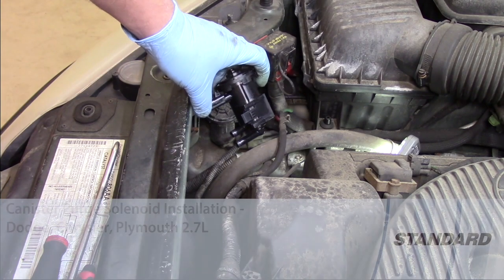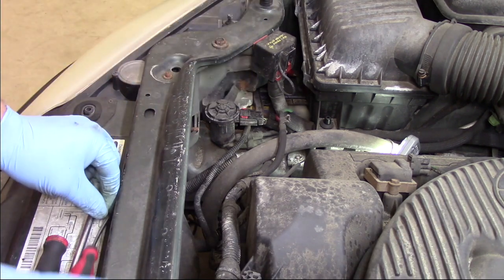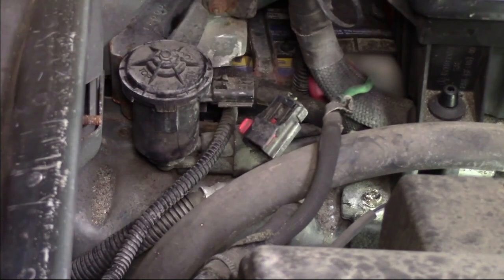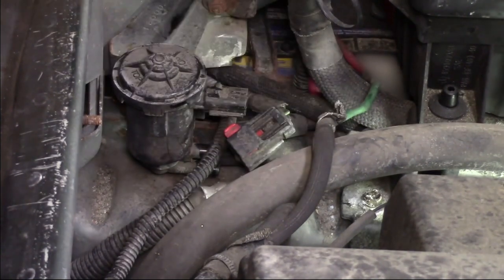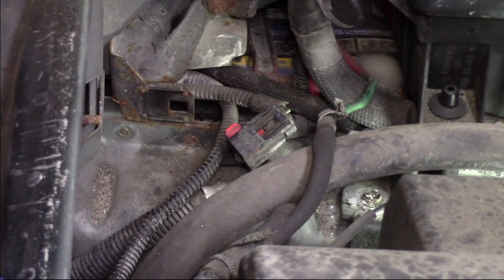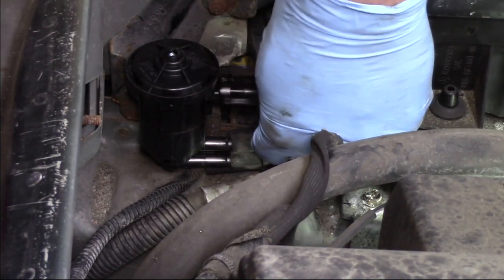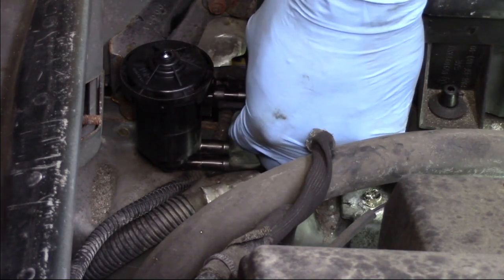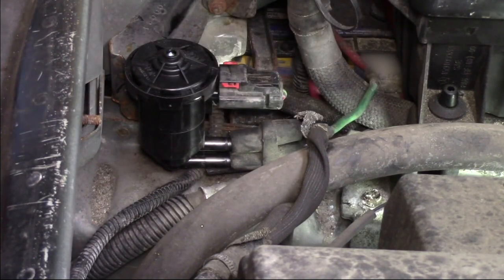Canister Purge Solenoid Installation: Dodge, Chrysler, Plymouth 2.7L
Watch this video from Standard to learn how to install a Canister Purge Solenoid on a Dodge, Chrysler, or Plymouth 2.7L application.

Video Transcript:

All right, let's take a look at replacing the canister purge solenoid on this Dodge Intrepid with a 2.7-liter engine.

Now, you notice it's located in the right front corner of the vehicle here, near the battery jumpstart connection here. So it's not too difficult to replace. I'm going to take my 90-degree pick. Now, there's a red locking tab here on the electrical connector. So I'm going to zoom in here a little bit, and I will use my pick to slide the tab over and release this locking tab. Now, quite often, you see people discard these. It's always nice to reuse them, if possible. But once I slide that back, I can pinch the connector here and unplug it.

So now, once I get the electrical connector out of the way, I'm going to take my hose hook tool and gently pop off the hoses, which go to the engine for vacuum, as well as to the EVAP system. Once we get those popped off, now there's just a little locking tab on the solenoid itself. So it slid onto a bracket, and there's this little tab here. We have to depress that. So again, it might be easier to use my hook tool here, to push that in. Once that's released, I can slide this off. Got my old one out of the way. I will take my new purge solenoid and slide it onto the bracket. Make sure it locks into place.

Now we'll take our vacuum lines. Need to slide those back into place, and this should be pretty straightforward. And you don't have to worry about putting them in the wrong location or anything like that, since you're not moving them, and they're actually molded together here. So might have to play with them here a little bit to get those slid onto place. But once I get them slid all the way on, I can go ahead and make my electrical connection. Plug in my connector. I'll lock that lock tab into place, and I'll continue to work with my vacuum hose here a little bit. Make sure that they're slid on all the way. And once I get that done, the job is completed.

Hopefully, now you understand what it takes to replace the canister purge solenoid on a 2001 Dodge Intrepid with a 2.7-liter engine.